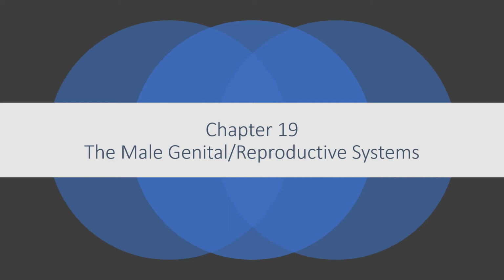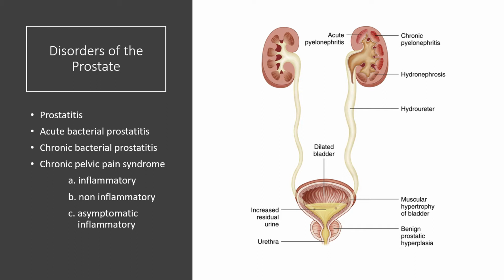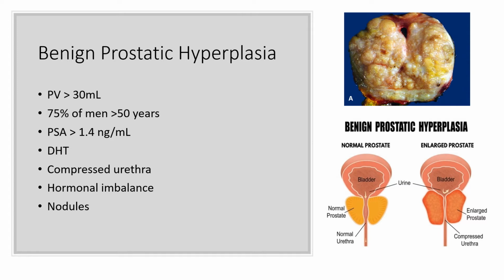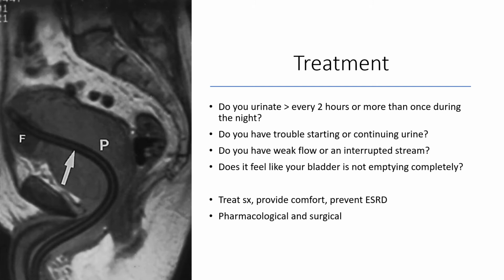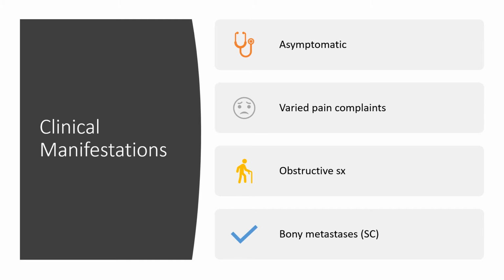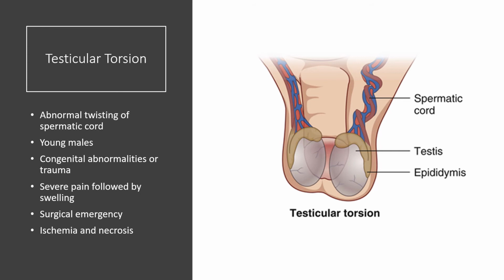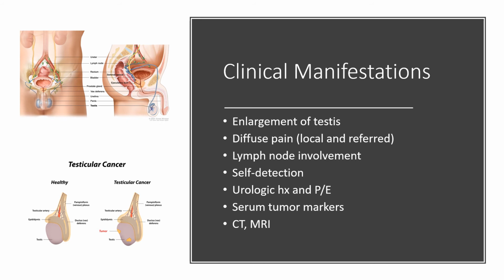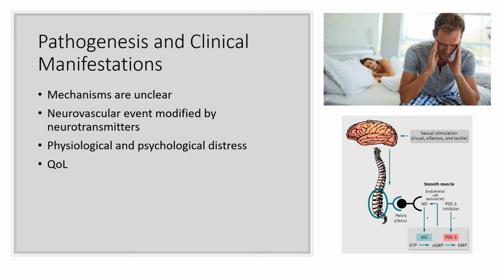Pathophysiology for PT_Male Reproductive